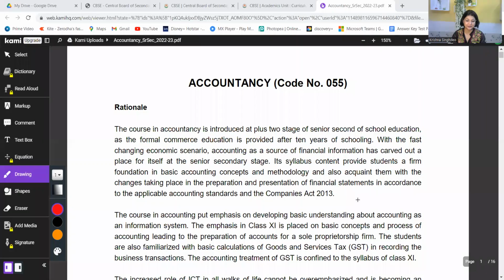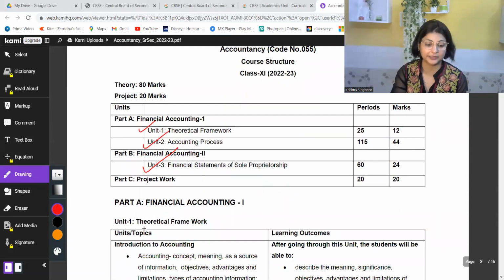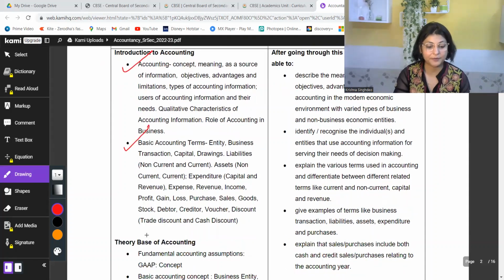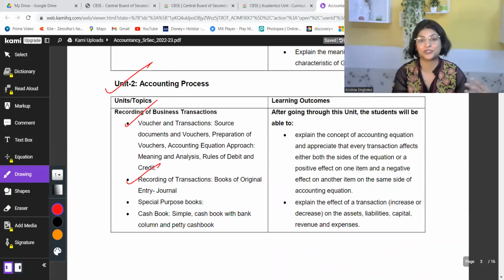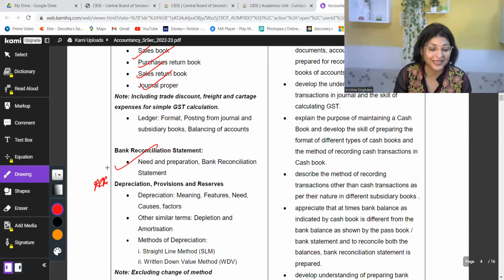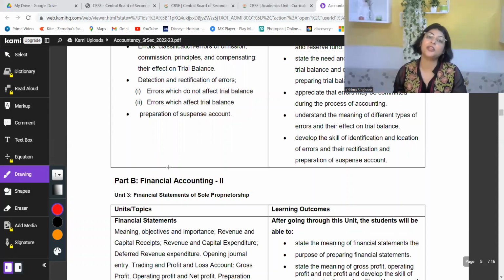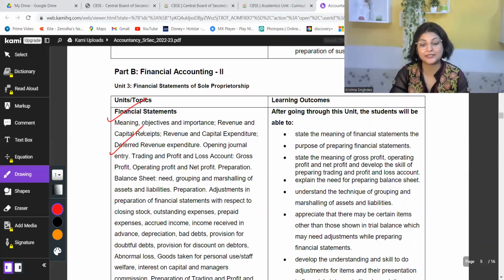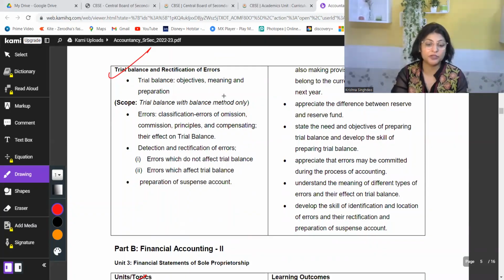Class XI ISC Accounts Syllabus discussion for the year 2022 by CISE board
In this Video the discussion about class11th Accounts portion of ISC board is done and also reference books are discussed.
krishnasinghdeo.classes